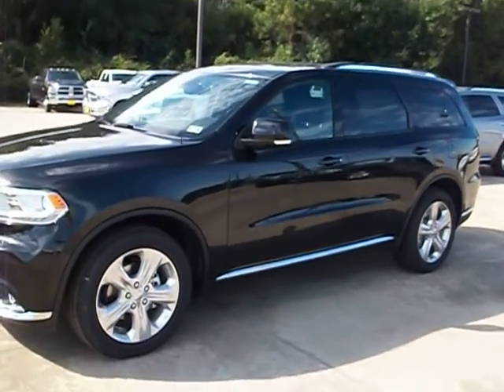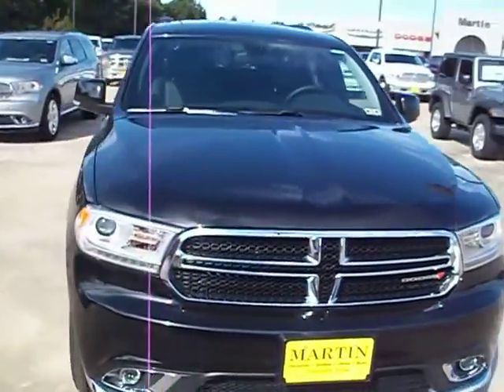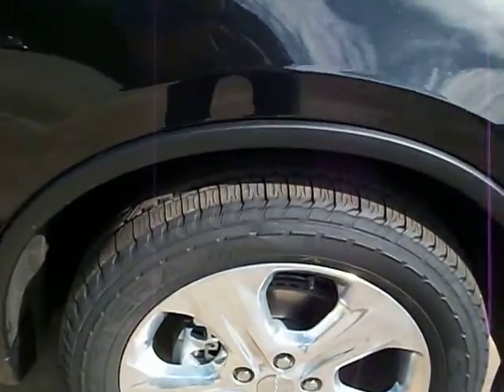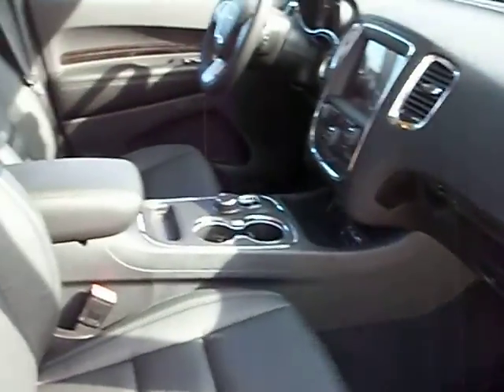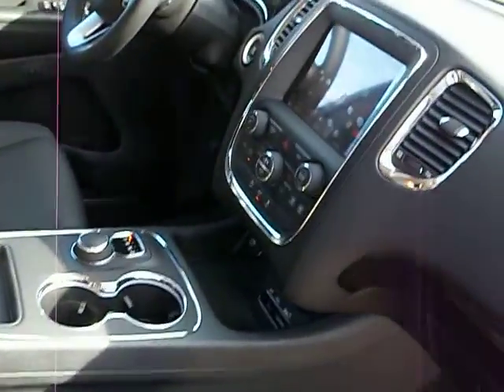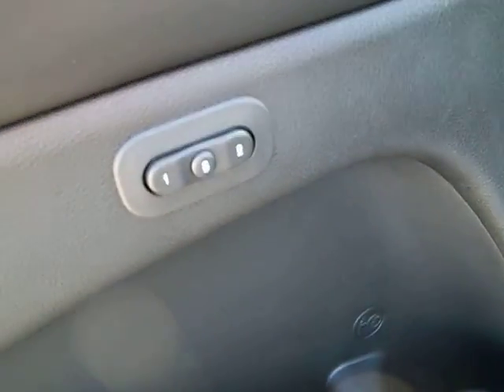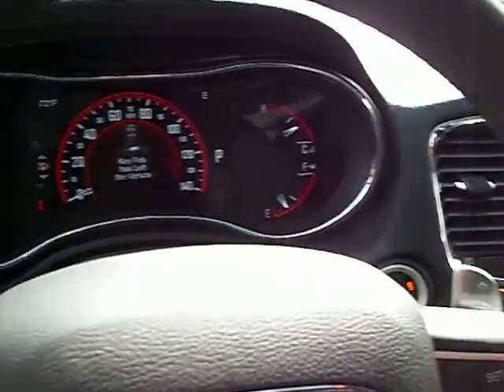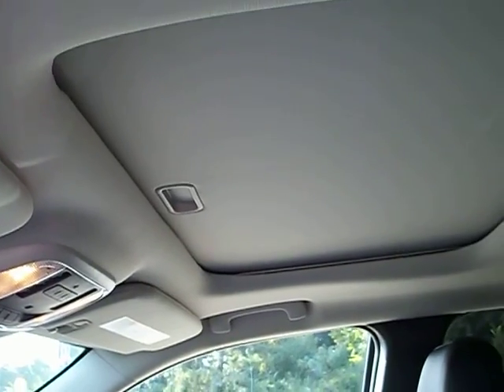2014 Dodge Durango Limited for sale in Cleveland Texas at Martin Chrysler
2014 Durango Limited walkaround at Martin Chrysler in Cleveland, Texas.